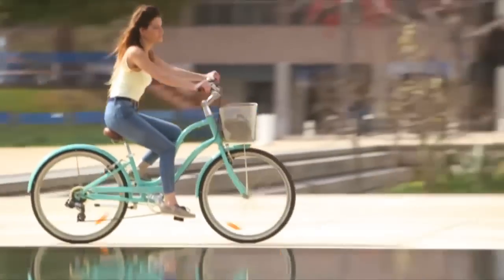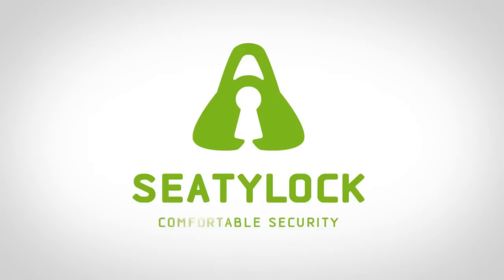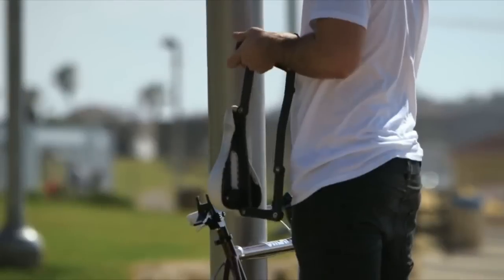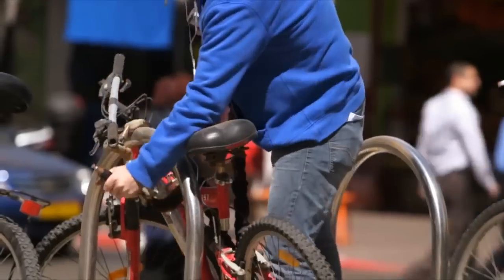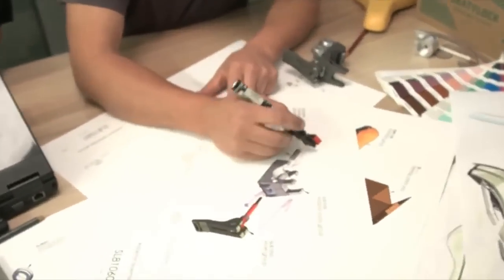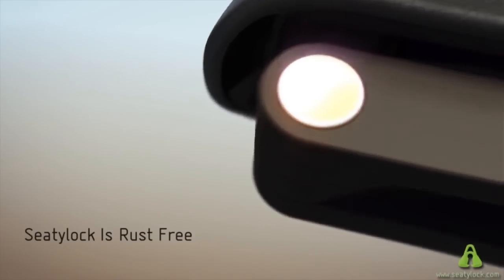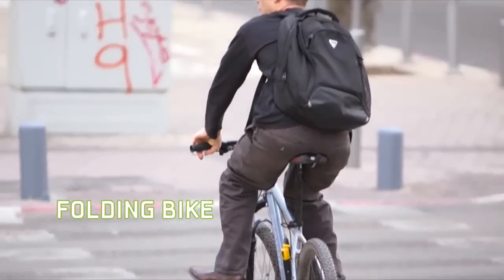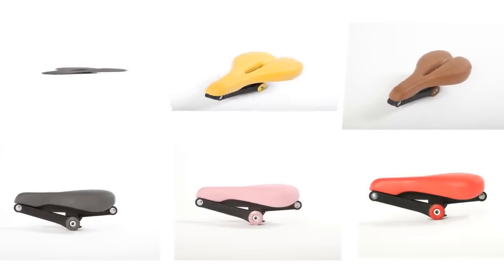Seatylock : l'antivol selle de velo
Innovation pour les antivols de vélo : le seatylock ou bien la selle antivol. Pour en savoir plus rendez-vous sur Citycle